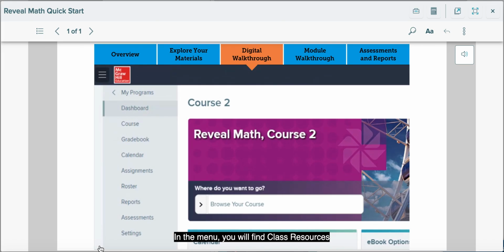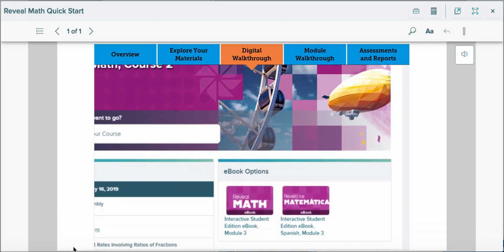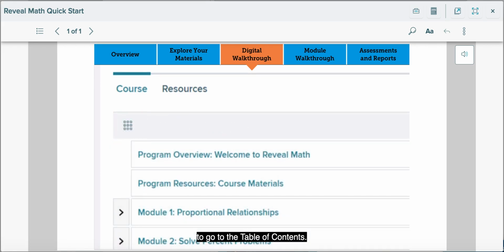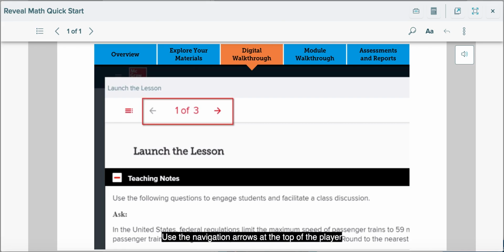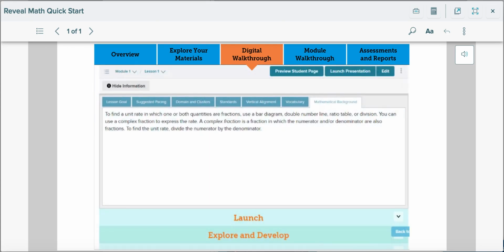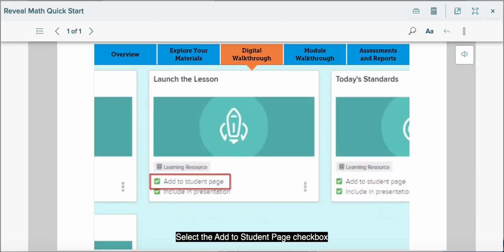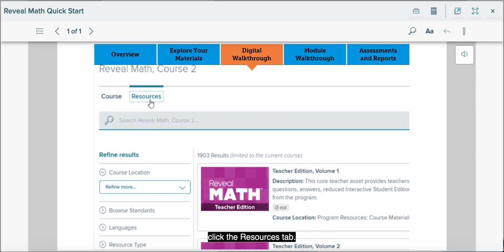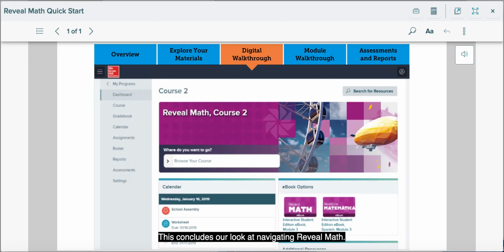Reveal Digital Walk Through